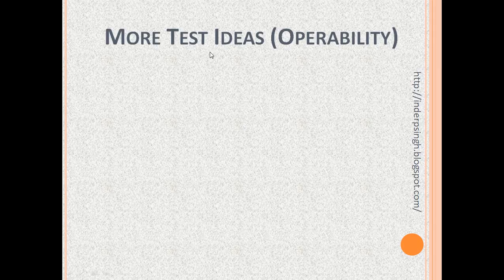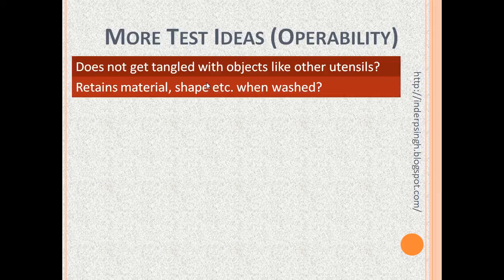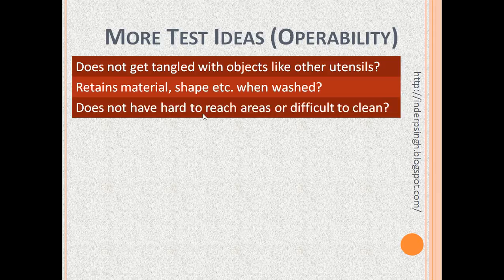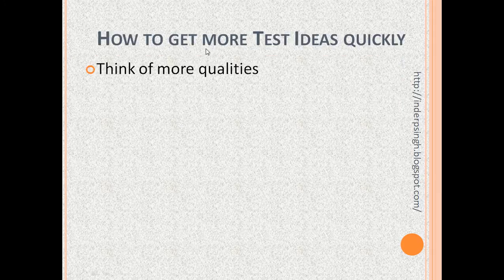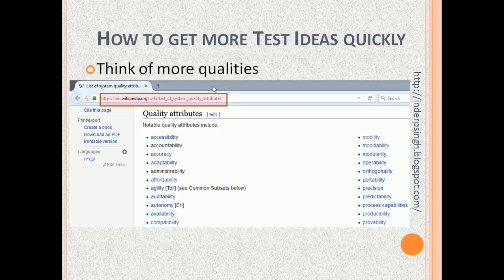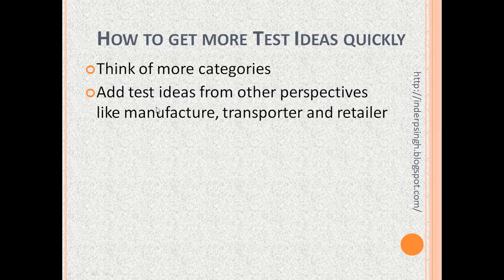Test Idea-Test Scenario-How To Design Test Scenarios-Test Scenario Example-Test Scenarios-Test-Idea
Test idea and test scenario is explained in this how to design test scenarios tutorial that resolves the following queries:
- Test idea
- Test scenario
- How to design test scenarios
- Test scenario example
- How to create test scenarios
- Test
- Idea
- How to write test scenarios
- Ideas
- What is test scenario
- Test scenarios examples
- Test scenarios
- Examples of test scenario
- What is test scenario with example
- Test scenerio
- Define test scenario
- What is test scenario in manual testing with example
- How to write test scenario
- How to write test scenarios in manual testing

Test Ideas, Test Scenario or Test Requirements are needed for test cases design. Learn how to design test scenarios or testing ideas with an example of an object. It is one of the common Testing Interview Questions.

This test design tutorial also covers the following viewer queries:
1) Test scenario in manual testing
2) Test designing techniques
3) Test case scenario example
4) Test scenario example
5) Manual testing written interview questions
6) QA engineer questions
7) Test requirements design
8) How to design tests? You can do test design by thinking of the basic test ideas or test requirements and system qualities like operability (functional testing scenarios), interoperability, safety and aesthetics. This test design tutorial lists test scenarios for a tea cup example. This QA testing training or quality assurance training with one of manual testing interview questions and answer is useful to any software tester for interview QA. Click Cc button to see subtitles in English.

कैसे करें टेस्ट आइडिया ( टेस्ट आवश्यकताएं ) जल्दी से डिजाइन | टेस्ट डिजाइन तकनीक - टेस्ट डिजाइन के लिए परीक्षण आवश्यकताओं या परीक्षण विचारों की आवश्यकता होती है। आप मूल परीक्षण विचारों या परीक्षण आवश्यकताओं और सिस्टम के गुणों जैसे कि संचालनशीलता, अंतर-संचालन, सुरक्षा और सौंदर्यशास्त्र के बारे में सोचकर टेस्ट डिजाइन ( परीक्षण डिजाइन ) कर सकते हैं। एक चाय कप उदाहरण कई परीक्षण परिदृश्यों को दर्शाता है। यह क्यूए परीक्षण प्रशिक्षण किसी भी सॉफ्टवेयर परीक्षक के लिए उपयोगी है।